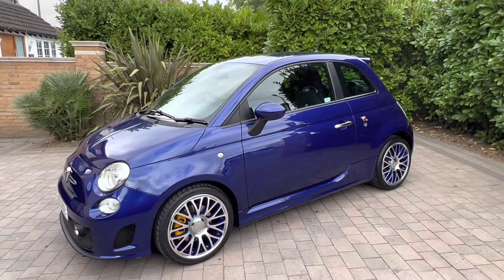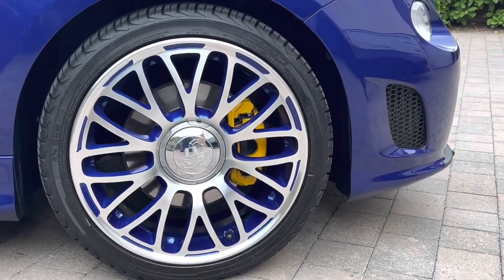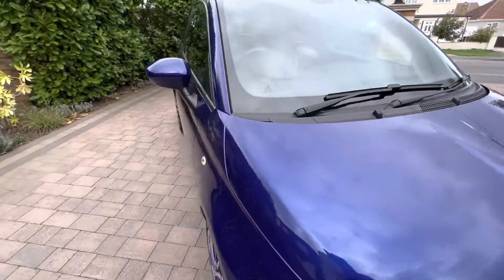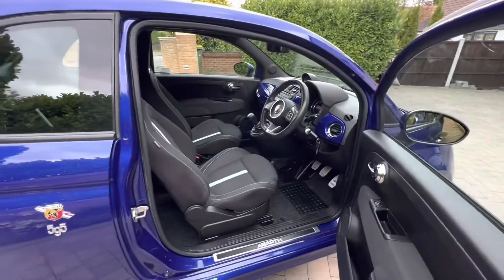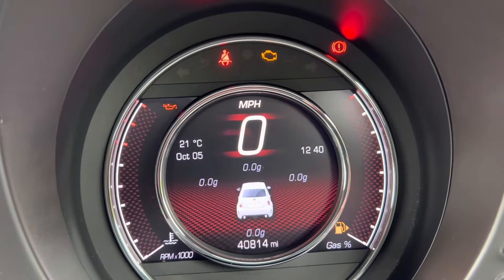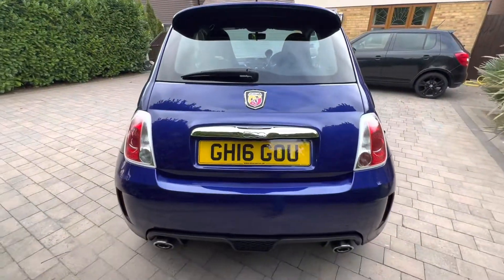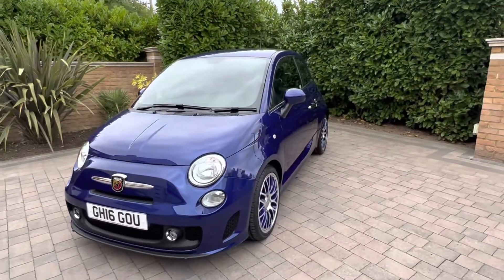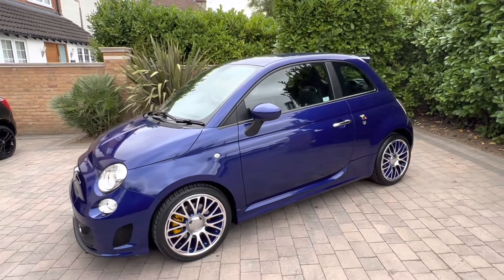2016 16 ABARTH 500 1.4 595 3D 138 BHP Podium Blue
Presentation of Used 2016 16 ABARTH 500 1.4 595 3D 138 BHP Podium Blue for sale